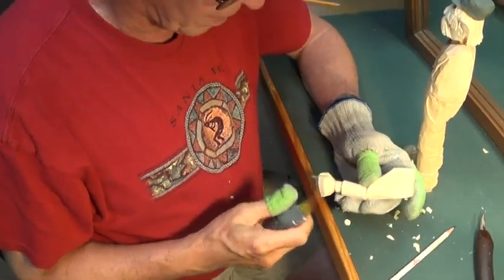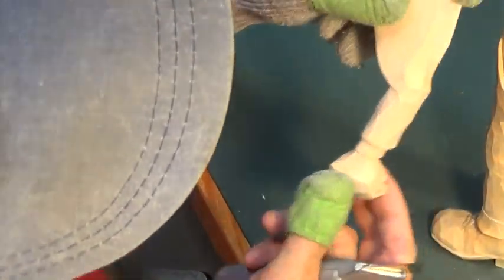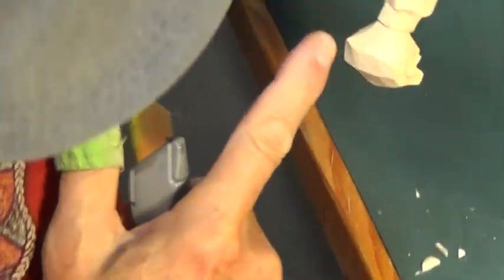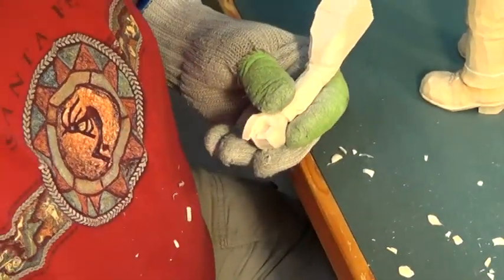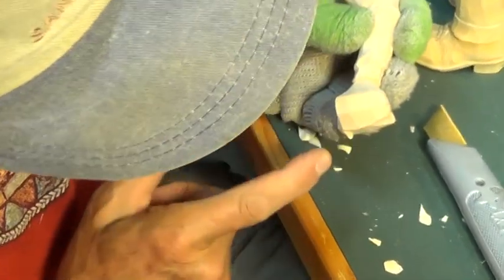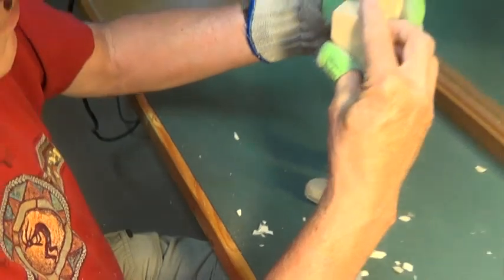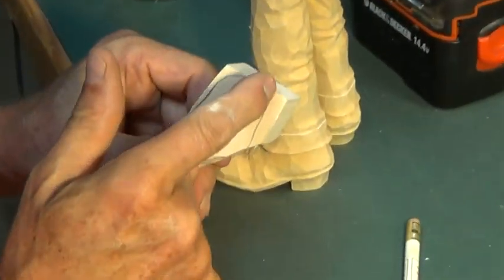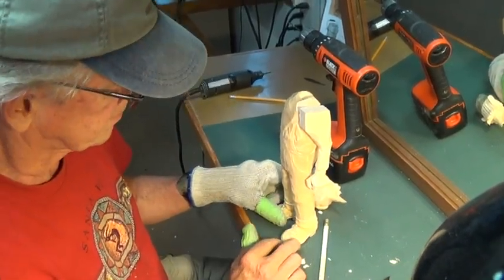The Coal Miner - Part 19 The Left Arm Cont